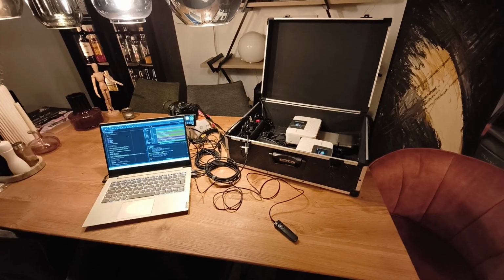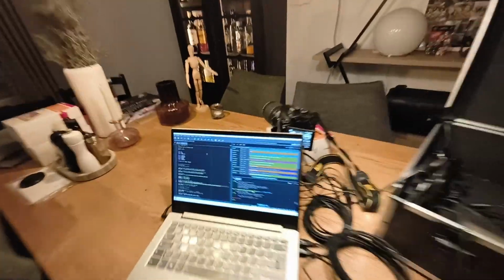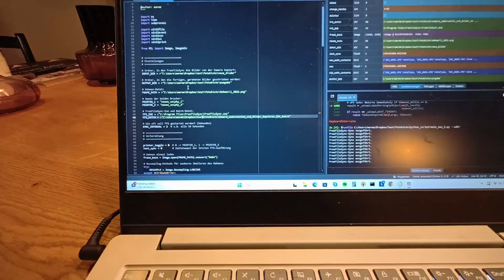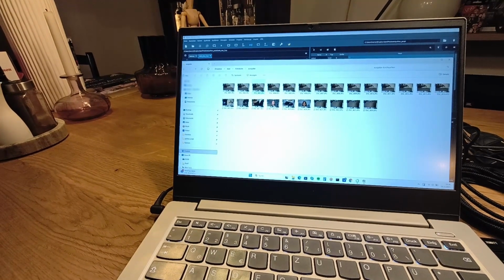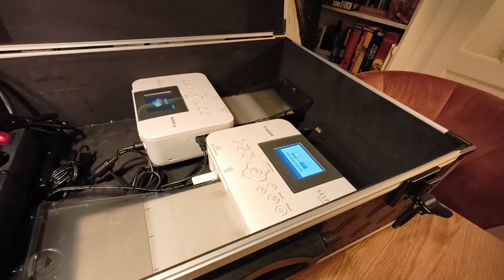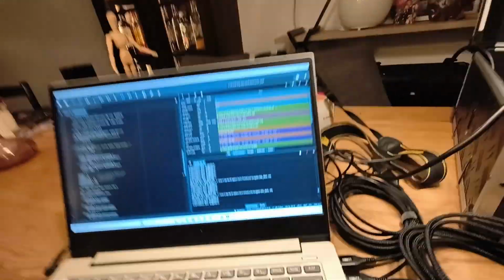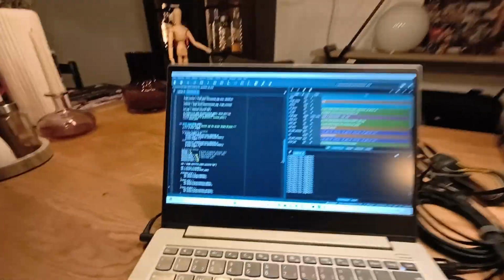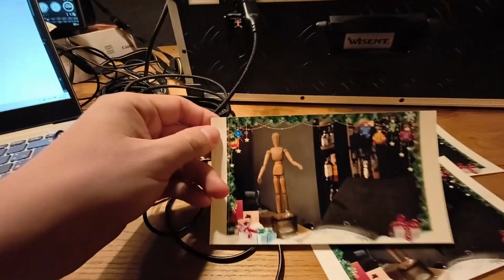DIY DSLR Photo Booth with Remote Trigger & Auto Printing (Python Tutorial)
Have you ever wanted to build your own DSLR photo booth for a wedding, party, or corporate event?

In this video, I show a simple and reliable DIY DSLR photo booth setup based on a free Python script. The system automatically transfers photos from the camera, applies a frame, and prints them instantly – no paid software required.

🔧 Setup overview:
- DSLR camera (Nikon D5200 in this example)
- Remote shutter release
- Windows PC
- Two Canon SELPHY photo printers
- FreeFileSync
- Python (no special libraries beyond standard Windows tools)

⚙️ How it works:
1. A Python script periodically starts FreeFileSync
2. New photos are detected on the camera via MTP (Media Transfer Protocol)
3. Images are copied to the PC automatically
4. A PNG frame is scaled and applied to the photo
5. The framed image is printed instantly
6. Printing alternates between two printers to increase throughput
7. All output images are stored locally on the PC

The frame can be any PNG file with a transparent center – or you can disable framing entirely.

- Very stable in real-world use
- Works with standard consumer hardware
- No cloud, no subscriptions
- Perfect for portable event setups
- Hundreds of prints without issues

⚠️ Notes:
- Printer names must match exactly in Windows
- Folder paths can be adjusted easily in the script
- The solution is intentionally simple and transparent

This setup has been running very reliably for me, but it’s intentionally kept modular so you can adapt it to your own needs.